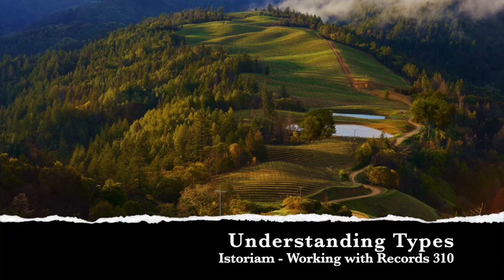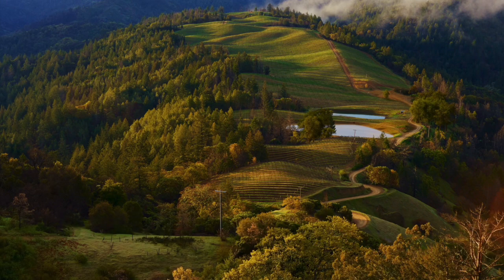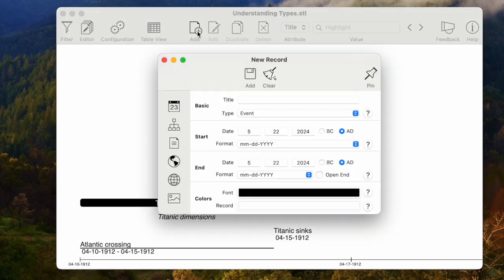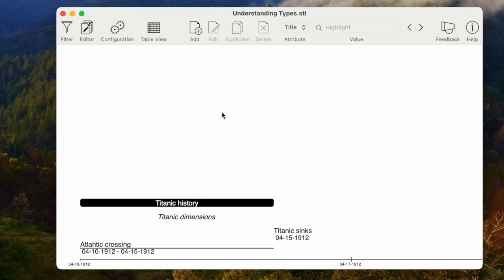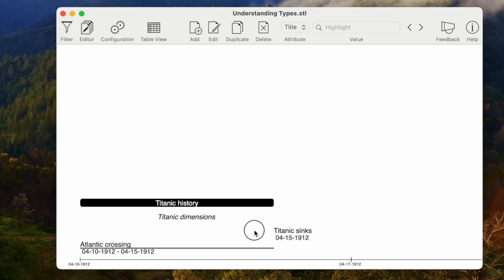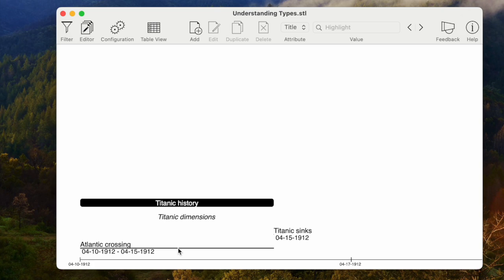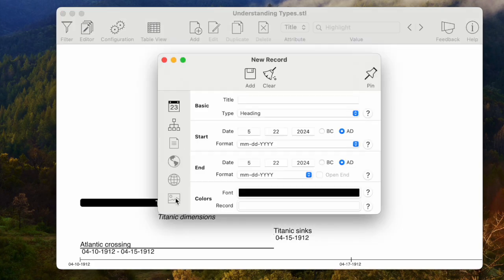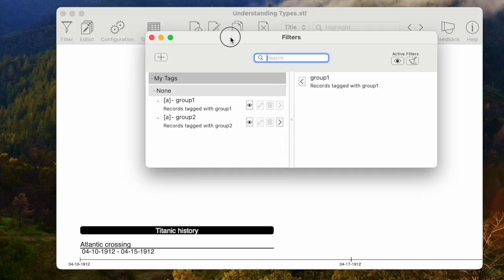Istoriam - Working with Records 310 - Understanding Types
A tutorial that describes how the Istoriam Record attribute 'Type' can be used.